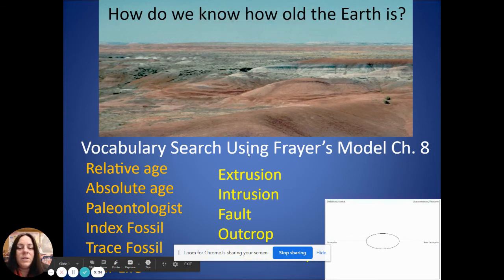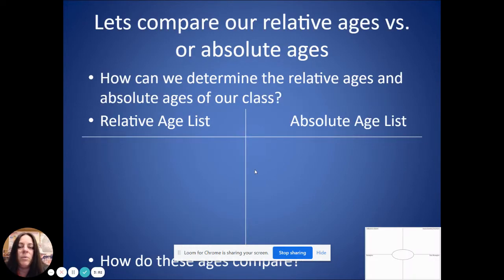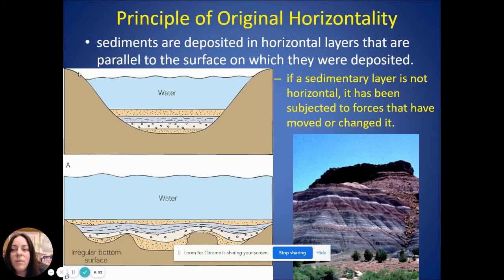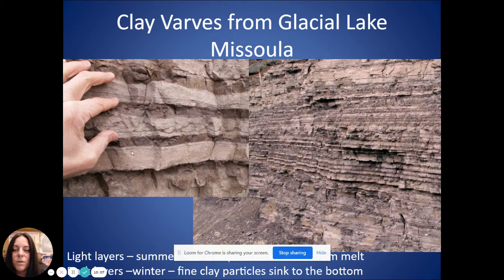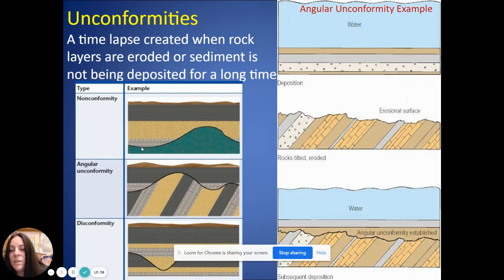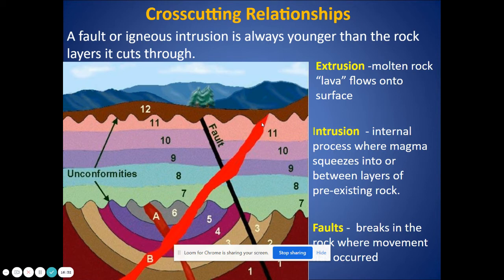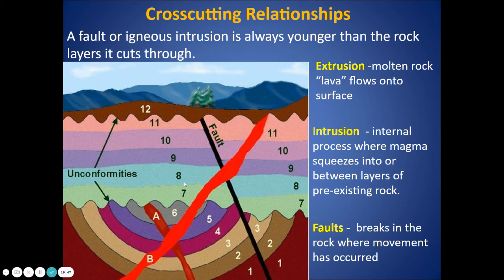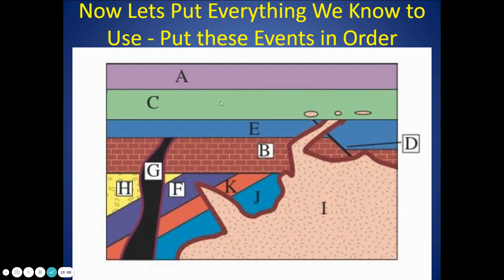Earth's History Notes on Relative Age Dating 2